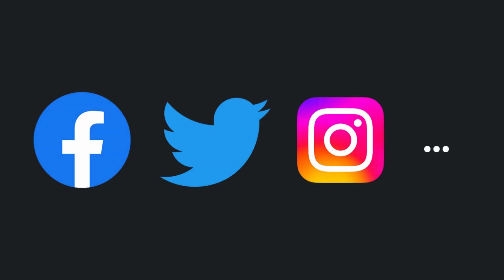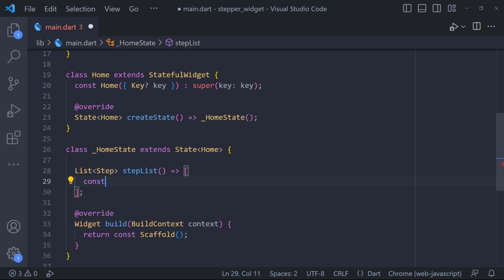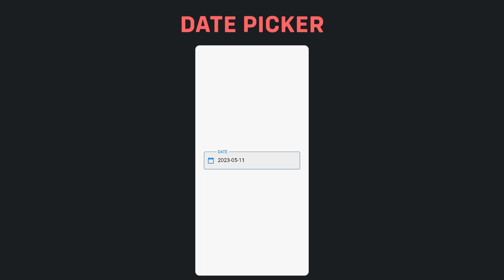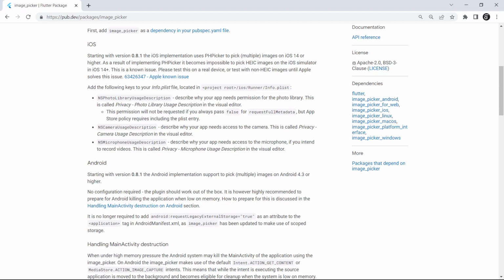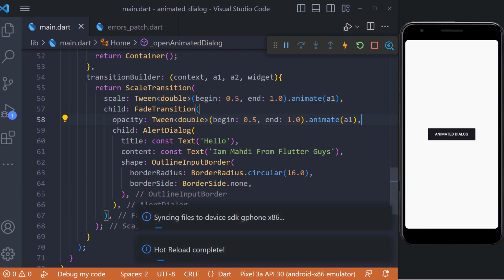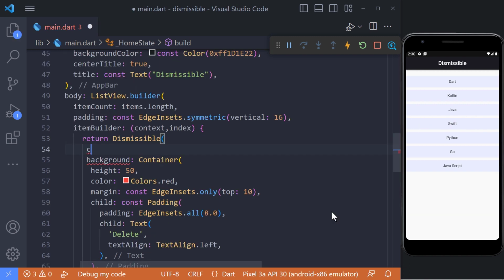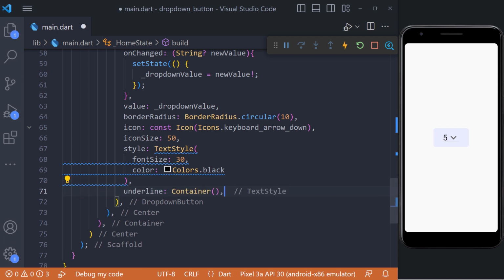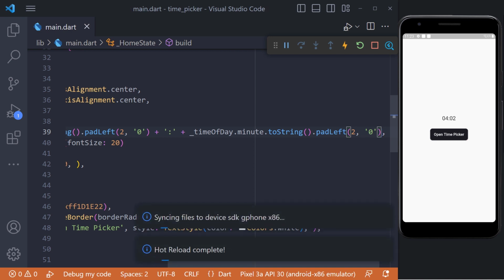12 Flutter Widgets You Should Learn | Full Beginner's Tutorial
📄 Flutter basics widgets that you should learn as a junior and you should use them in every project.

⏳ TIMESTAMPS :
00:00 Widget Number 1
03:21 Widget Number 2
06:15 Widget Number 3
07:56 Widget Number 4
09:07 Widget Number 5
11:53 Widget Number 6
12:59 Widget Number 7
14:26 Widget Number 8
16:43 Widget Number 9
18:01 Widget Number 10
19:11 Widget Number 11
20:42 Widget Number 12